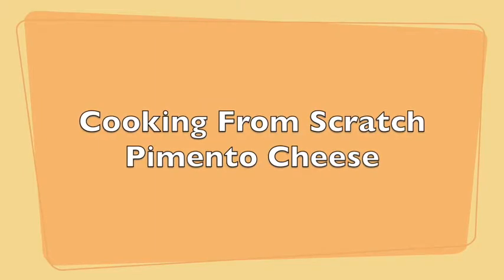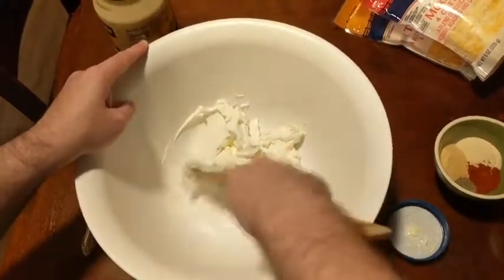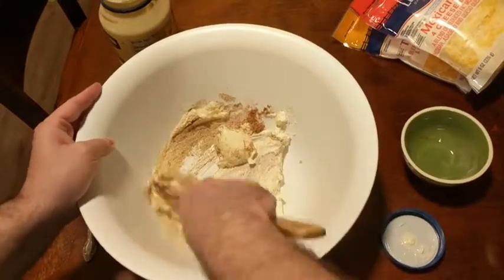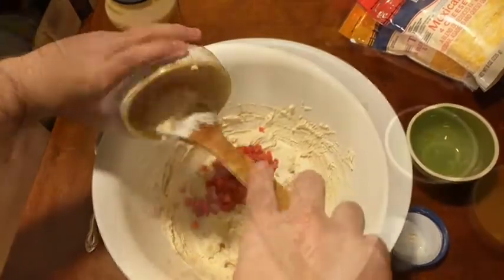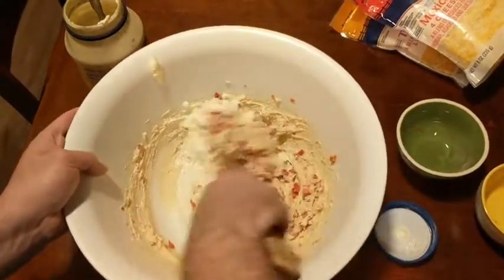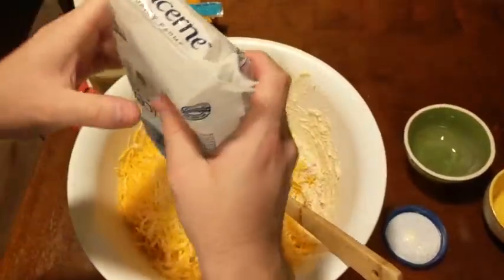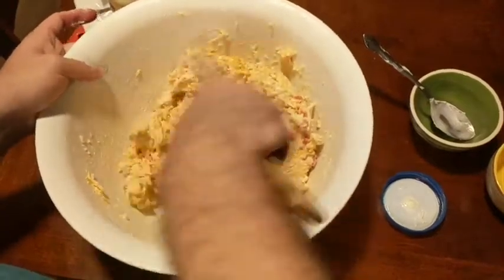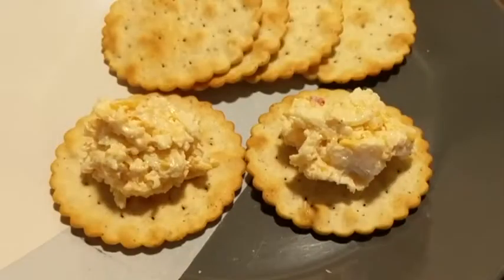Pimento Cheese | Cooking From Scratch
Pimento Cheese
• 1 block cream cheese, softened
• 1 Tbsp Onion powder
• 1 Tbsp Garlic powder
• ½ tsp paprika
• ½ tsp pepper
• 1 4oz jar diced pimento peppers, drained
• 1 cup Mayonnaise
• 3 8oz packages of shredded cheese
• Best after you let it rest in fridge
• Add more mayo if it dries out